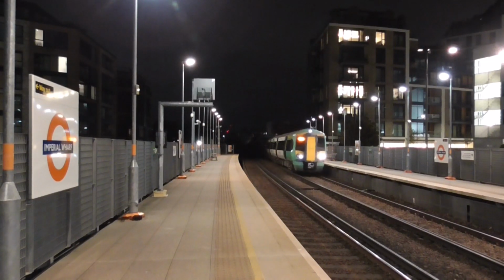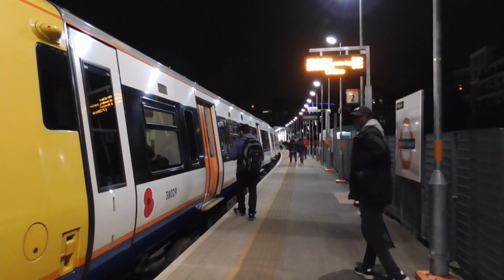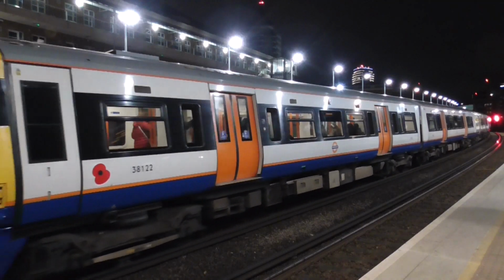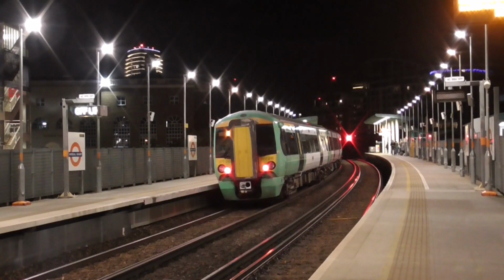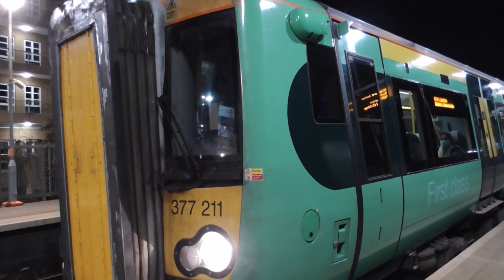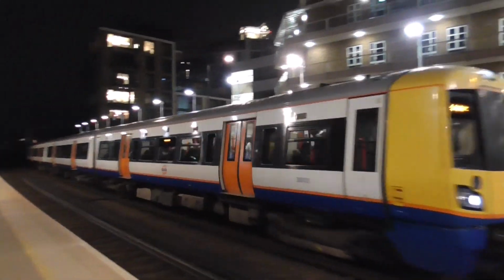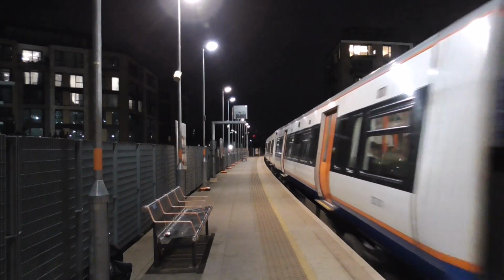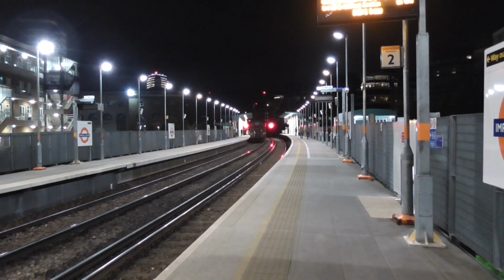Trains at Imperial Wharf